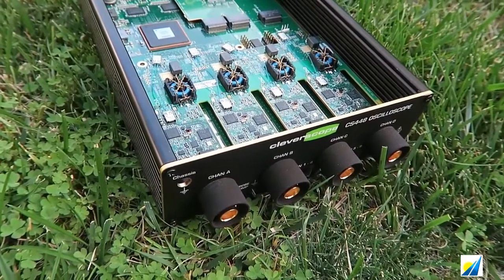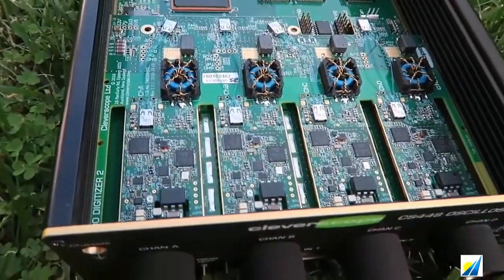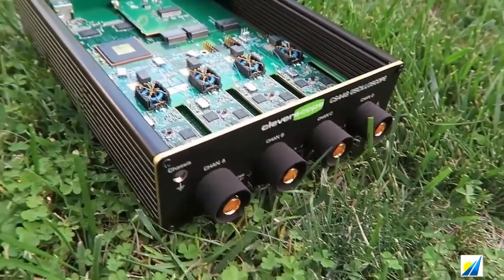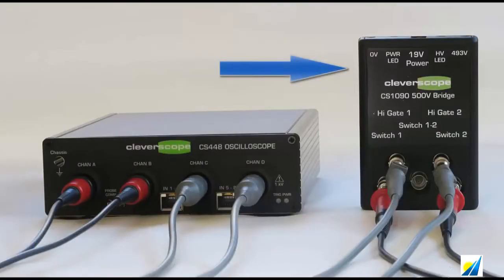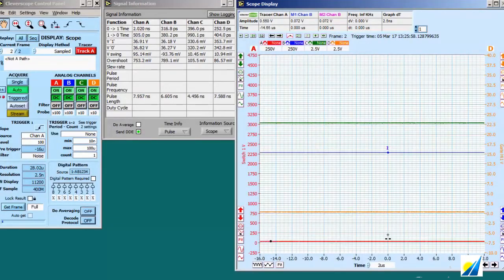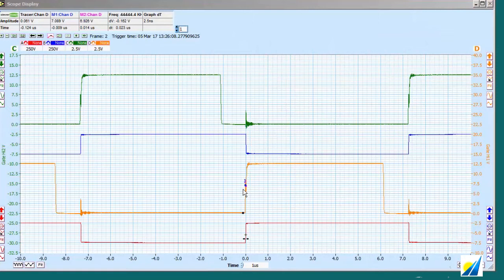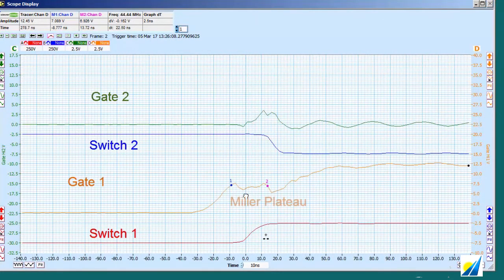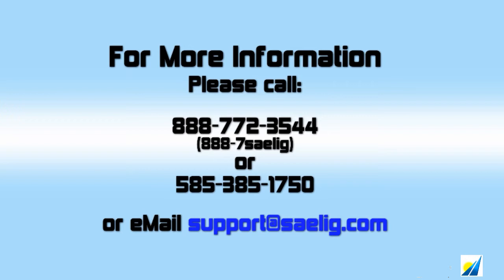CS448 4-ch Isolated High-Speed Oscilloscope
The CS448 is a new 1kV isolated channel oscilloscope. It is designed to be useful anywhere isolation is needed - in particular power electronics. Measurements can be made on gate drives slewing at 100kV/us to check gate drive details.